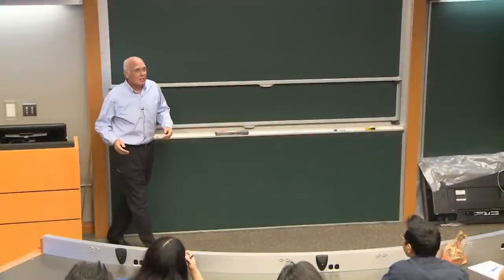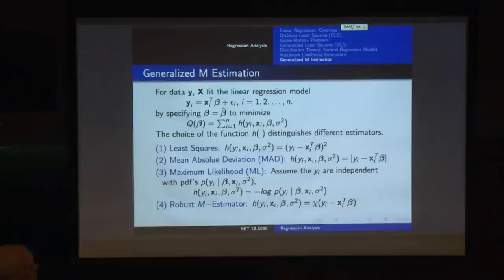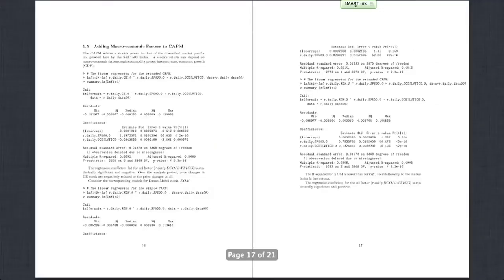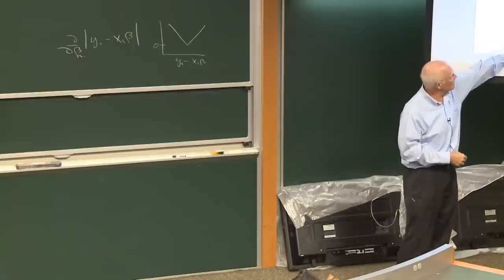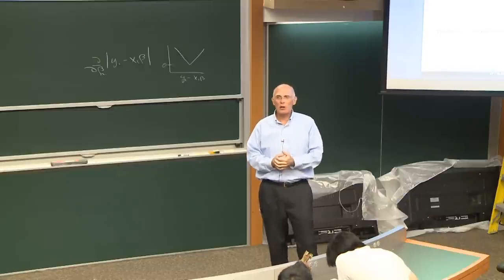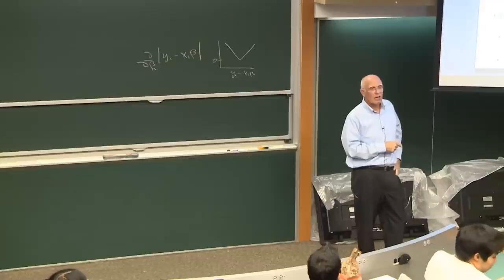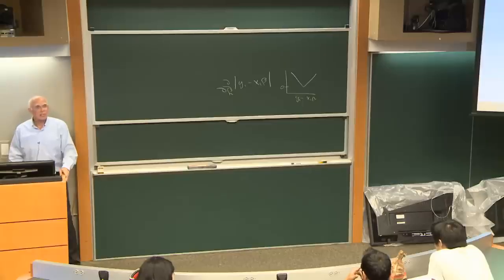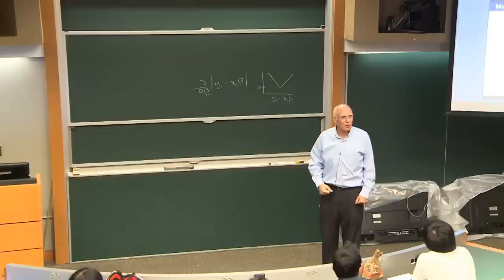8. Time Series Analysis - I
MIT's Quant Course Decoded for Every Prediction Market Trader

Note: These articles are long and intentionally so. If you are looking for quick wins, this is not for you. But if you are serious, grab a pen and a notebook and take notes while you read and watching this video.
This is the first of three lectures introducing the topic of time series analysis, describing stochastic processes by applying regression and stationarity models.

Peter Kempthorne reviews maximum likelihood and least squares estimation methods for normal linear regression models before introducing robust M-estimators and quantile regression. The lecture concludes by applying these techniques to asset pricing case studies, analyzing factors like market returns and oil prices.

Timestamps:
0:00:33 Maximum-Likelihood Estimation (Recap from Lecture 6)
0:10:24 Generalized Maximum Estimation (from Lecture 6)
0:27:47 Stationarity and Wold Representation Theorem
0:47:58 Autoregressive and Moving Average (ARMA) Models
1:07:10 Accommodating Non-Stationarity: ARIMA Models
1:12:38 Estimation of Stationary ARMA Models
Part 1: What a Time Series Actually Is and What It Is Hiding From You.

A time series is a sequence of observations recorded at regular intervals over time. A stock's daily closing price. Hourly temperature readings. Monthly unemployment numbers. Each is a series of values indexed by time.

That definition is technically correct and practically incomplete.

The critical thing most people miss is that every time series is generated by something. A stock price does not move randomly in a vacuum. It is the output of millions of decisions made by investors, algorithms, market makers, and macro forces that you cannot directly observe from the price series alone. The price is what economists call a consequence variable. What is actually driving it is the data generating distribution underneath.

Every time series can be decomposed into trend, seasonality, and random shock components. The key question is whether these components are stable enough over time to be useful for forecasting.

This distinction matters enormously for trading. When you apply a time series model to market data, you are modeling the visible output of an invisible process. As long as the invisible process stays roughly the same, your model captures useful patterns. The moment the underlying process changes, your model is silently fitting something that no longer exists.

Think about temperature in New York City. If it is December and currently 20 degrees Fahrenheit, what will it be tomorrow? Your answer is probably around 20 degrees, give or take. You are not making a precise prediction. You are producing an expectation based on the current state and the known seasonal patterns. That expectation will be approximately right most of the time under normal conditions.

Now imagine a volcano erupts in Iceland and pushes global temperatures up 15 degrees in a week. Your model has no information about that volcano. Its forecast will be violently wrong. Not because the model is bad. Because the underlying data generating process changed in a way that is completely invisible in the temperature series alone.

This is exactly what happened with mortgage securities in 2008. The time series of prices said everything was fine. The underlying process, the actual creditworthiness of the loans, had already changed. The information existed. It just was not in the price series.

A time series can be decomposed into three components:

Trend is the long-term directional movement. The overall trajectory that the series follows over extended periods. Seasonality is a repeating pattern that occurs at fixed intervals. Monthly sales cycles, quarterly earnings effects, day-of-week patterns in trading volume. Shock or residuals are the random fluctuations around the trend and seasonal components. Unexpected events, news, surprises.

The key insight about trend and seasonality is that they are only meaningful if they are stable. If you are modeling intraday stock prices and the trend reverses every few hours, the trend component tells you nothing useful. Stability is the prerequisite for any time series model to have predictive value.

Homework: Take any asset you currently trade. Write down in one sentence what you believe is the primary factor driving its price movements. That factor is what you should be monitoring alongside any time series model you build. If that factor changes, your model needs to be rebuilt.